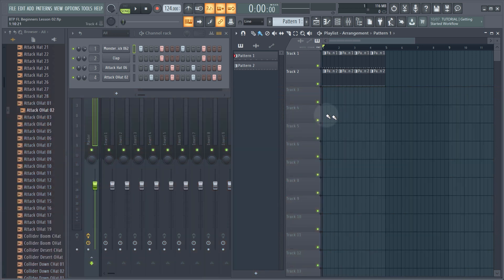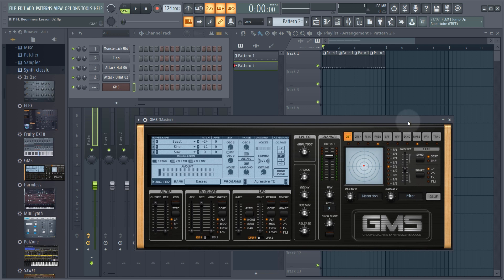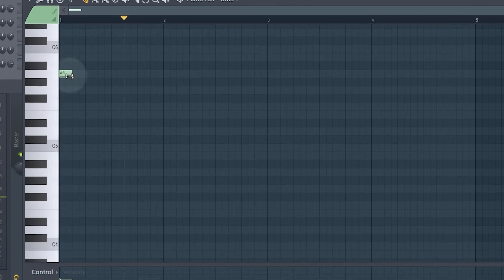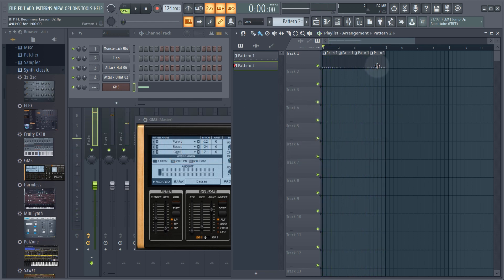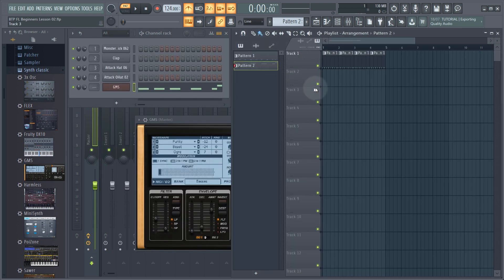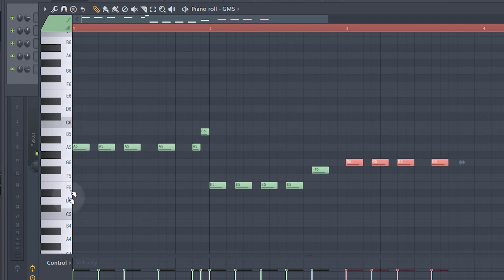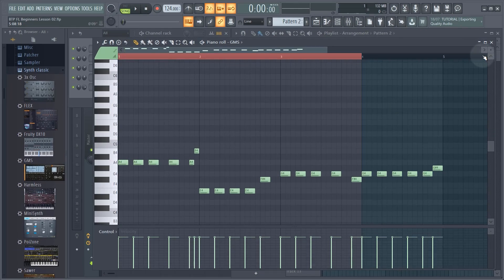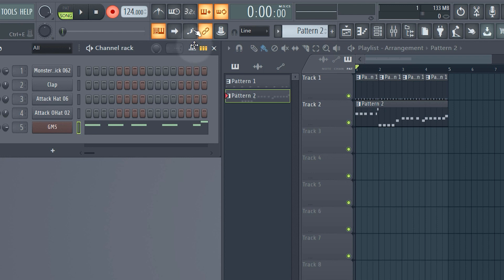FL Studio Beginners Tutorial - Lesson 2 - Make A Bassline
All the free videos are watchable from the above link.

About the course:

By taking this course you’re going to learn to make music in FL Studio by actually creating a track yourself from start to finish. The whole course is over 5 hours long and you can follow along in all versions of FL Studio. It’s important to note that you’re not only going to learn how to use FL Studio and it’s instruments and plugins, you’re not only going to learn music production techniques, you’re also going to learn the complete start to finish song making process and how it all fits together. That’s really important, because it means when you start making your own music you’ll be able to apply the knowledge you have learned in a much more organised, constructive and usable way. Check out the course overview video by following this

FL Studio
FL Studio for beginners

If you need music production mixing tutorial check out our 5 hour long mixing tutorial

If you want Cubase tutorials from a Steinberg Certified Training centre then go

Other DAW courses -

Abelton - Coming Soon